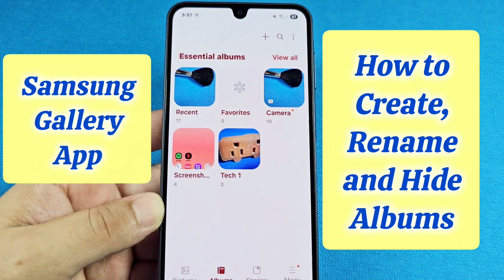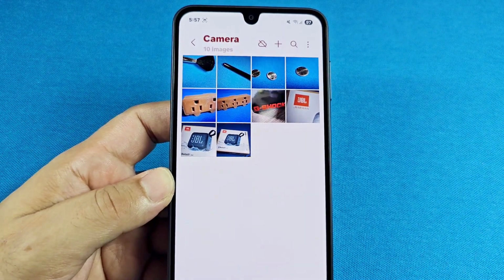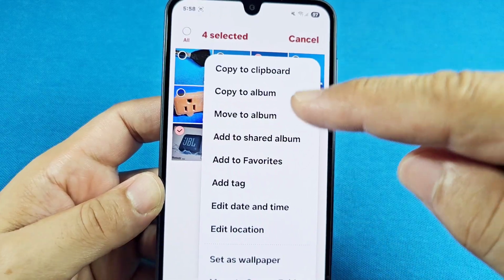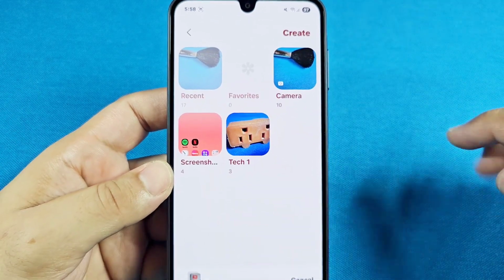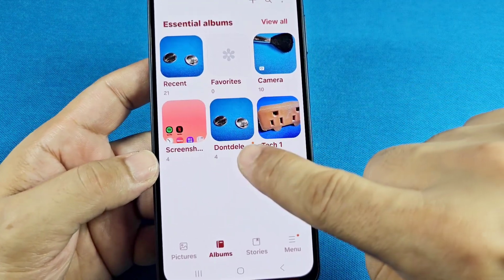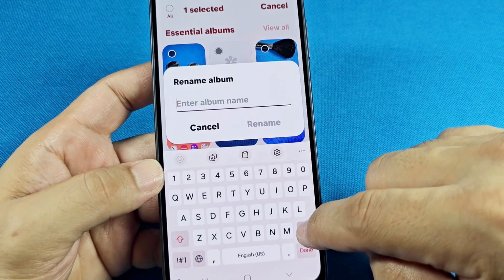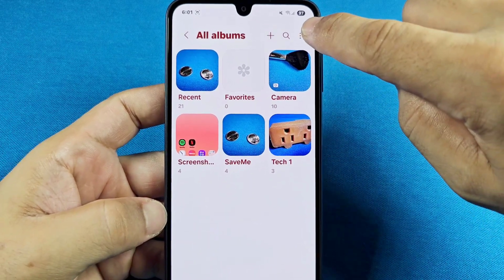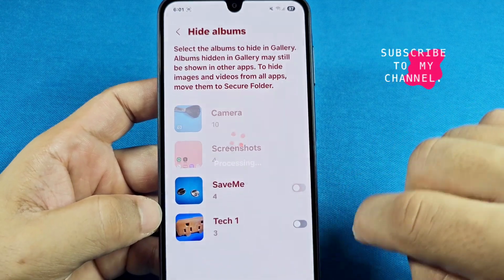How to create albums, rename and hide albums Samsung Galaxy Android phone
a guide on how to create albums in Samsung gallery app and set them to hide from the public view or even rename the album.